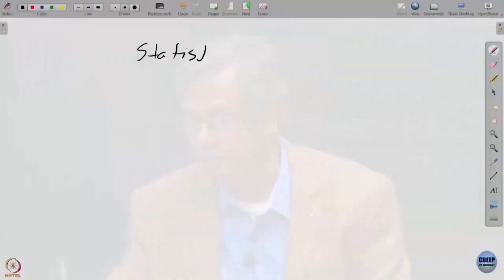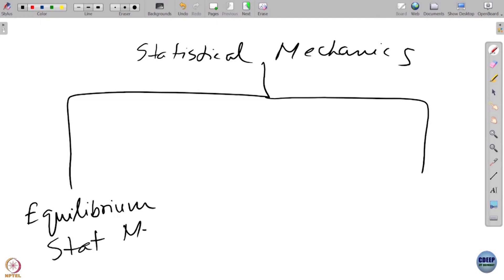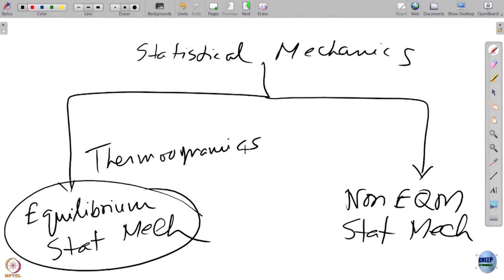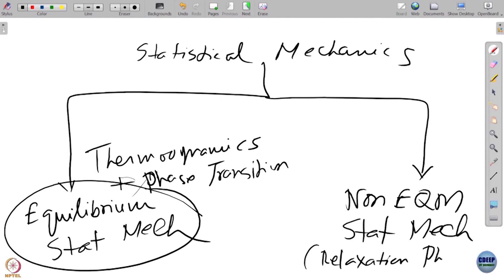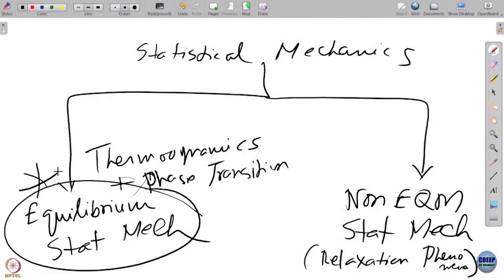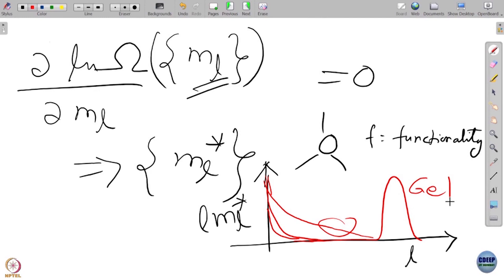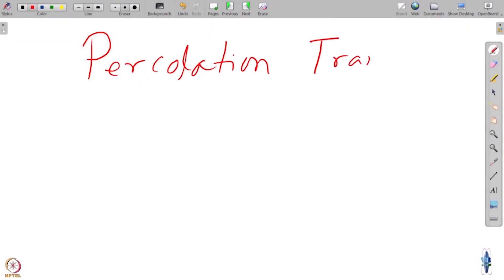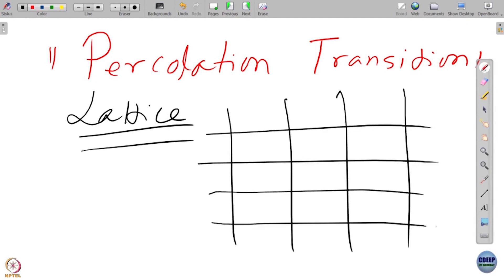Comments on some important Concepts of Statistical Mechanics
Subject:Chemistry
Course:Basic Statistical Mechanics